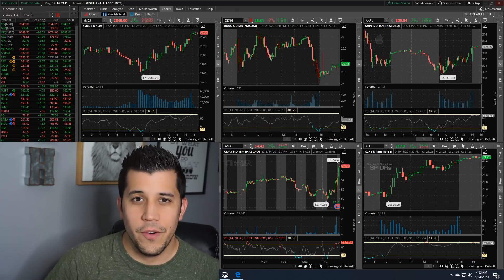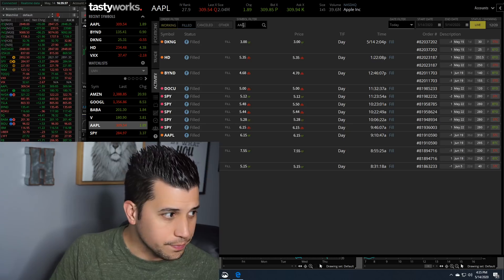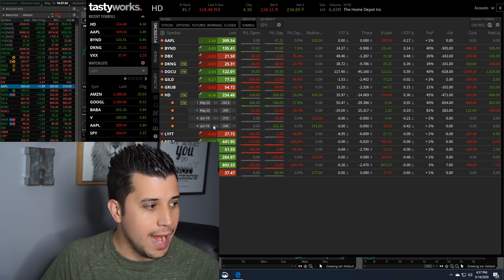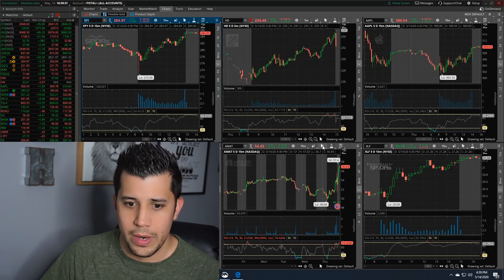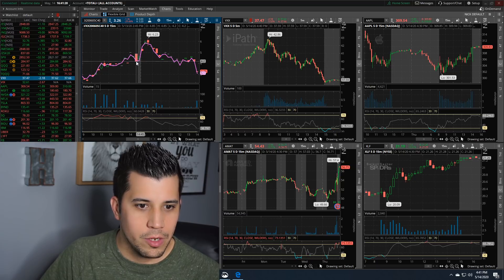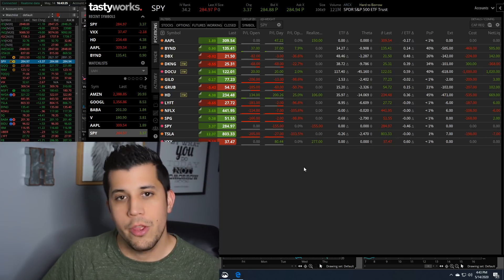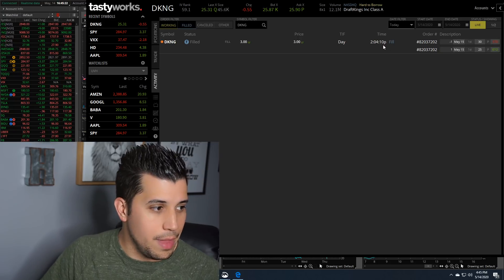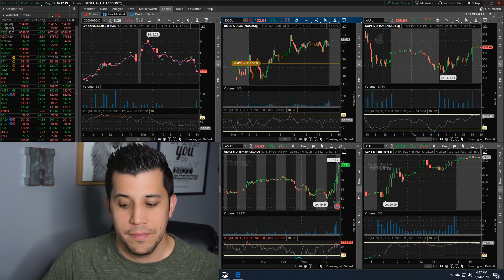Tomorrow Is Going To Be Nuts - 2020 Stock Market Crash - Options Trading Watchlist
Today was crazy. I'm up about $350 in realized profits today. I did take a hit day trading SPY but I did make a 125% profit on VXX, a 35% profit on AAPL and a 19% profit on HD.  I'm currently trading /ES /MES SPY AAPL COST TLT TSLA NFLX.